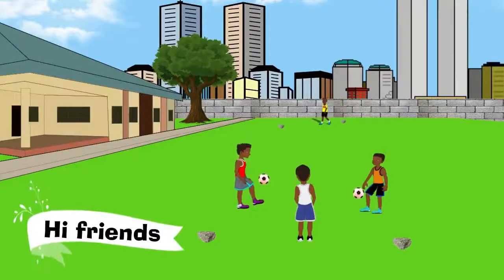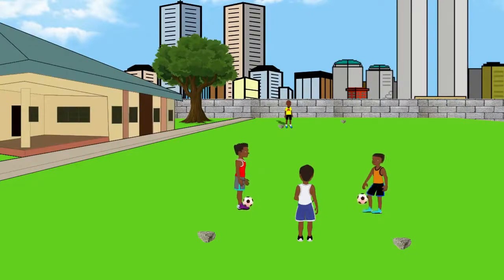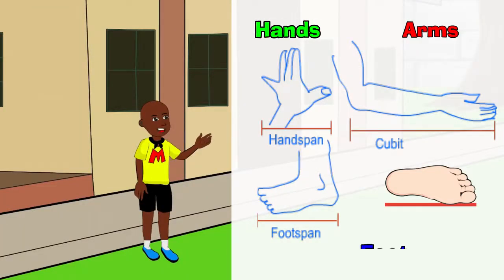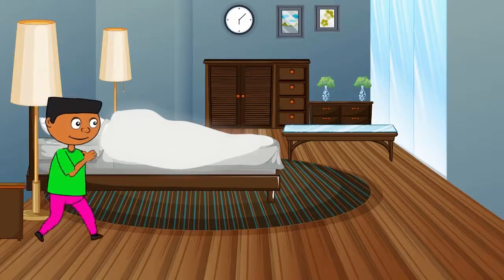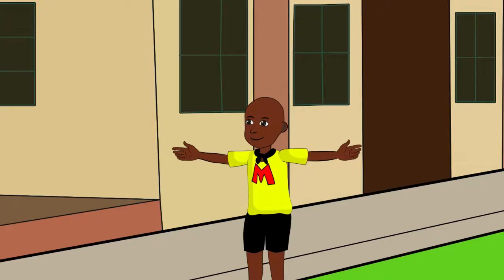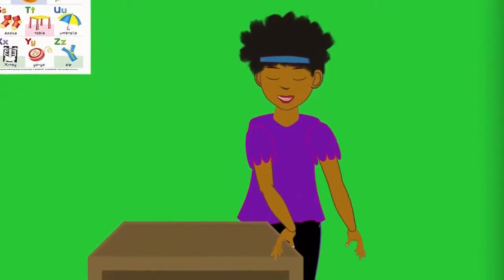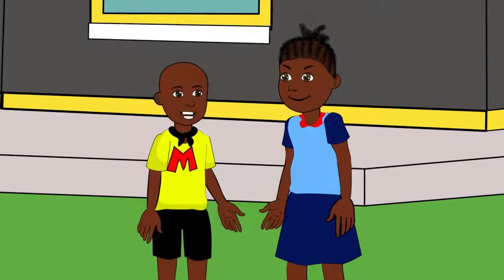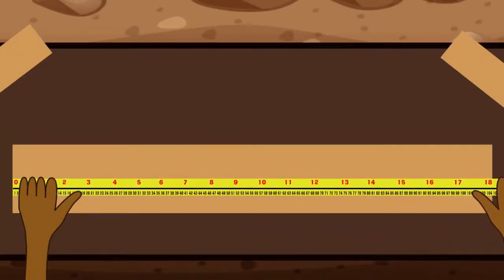Length - Part 3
Subject: Mathematics

Theme: Mensuration and Geometry

Topic: Length - Part 3